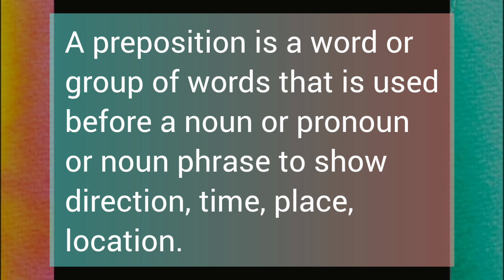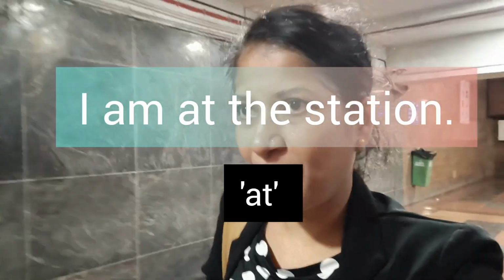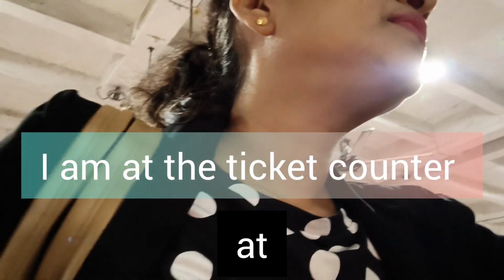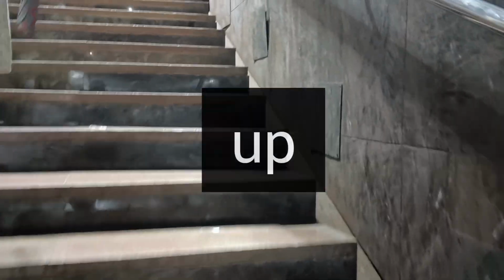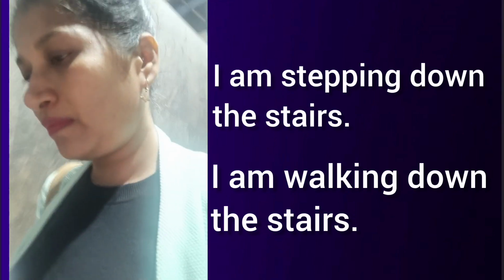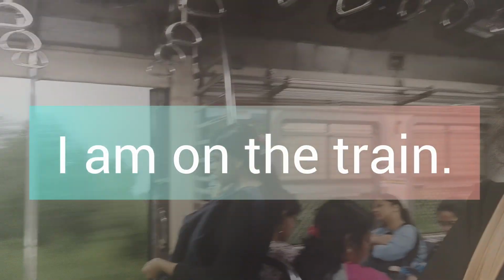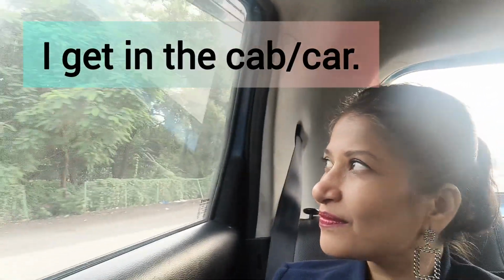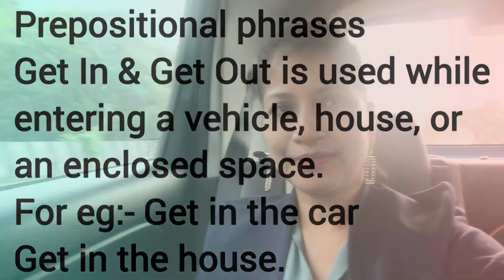How to use prepositions and prepositional phrases?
In this video let's understand and know what are prepositions and prepositional phrases.

Using correct prepositions and prepositional phrases are vital when you speak in English language for beginners and for advance level students as well.

I am sure this video will be helpful to you.